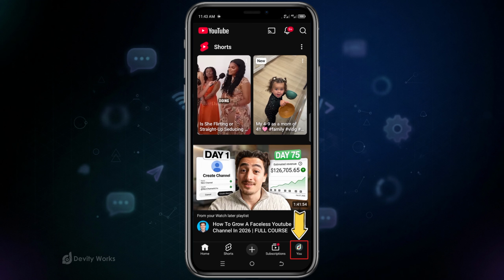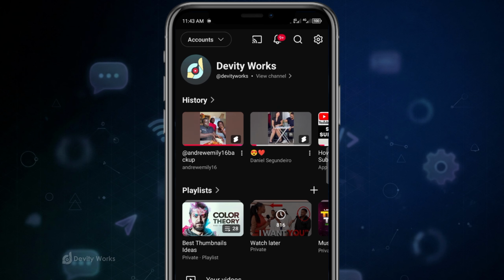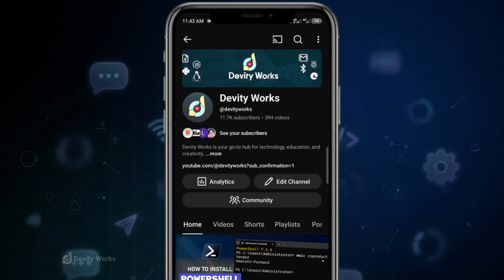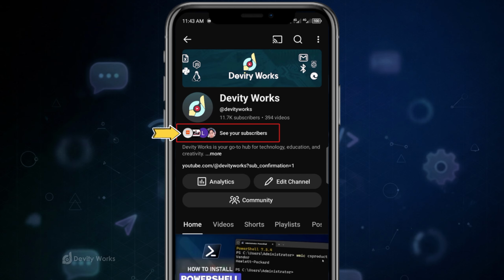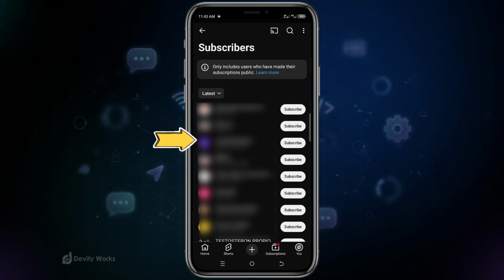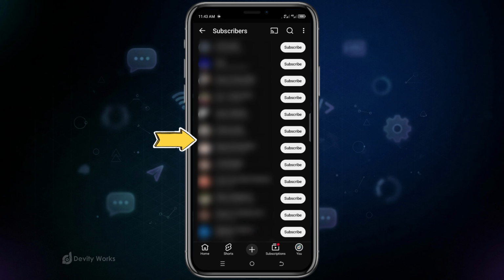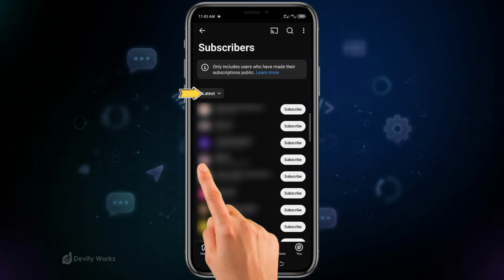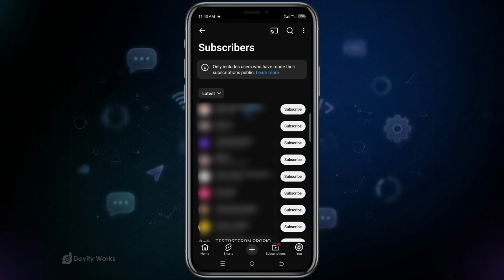How to Check YouTube Channel Subscribers on Mobile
This tutorial shows you exactly how to see your subscribers on the YouTube mobile app, whether you're a beginner or growing your channel.

This guide is perfect for creators who want to track their audience and grow faster on YouTube.